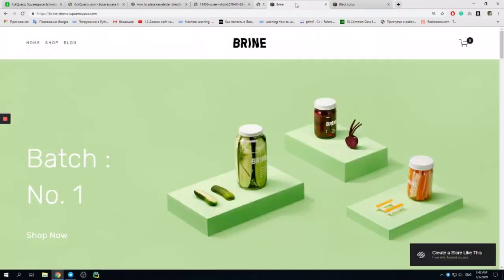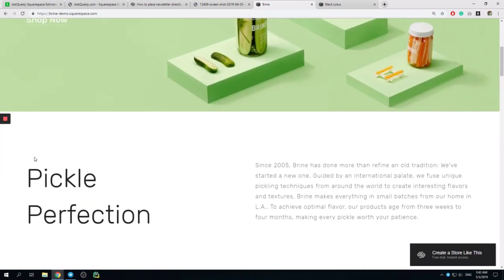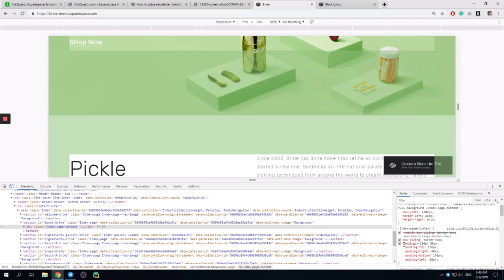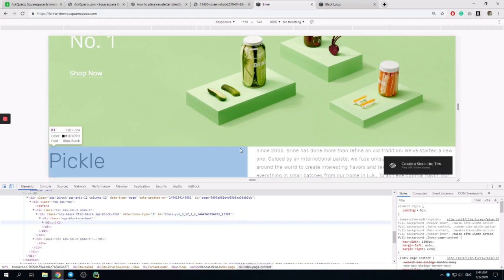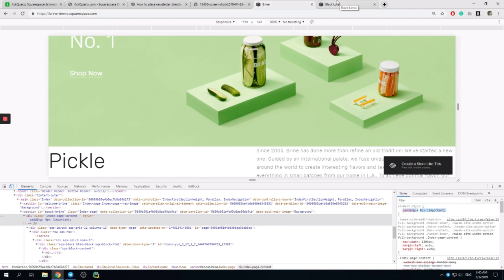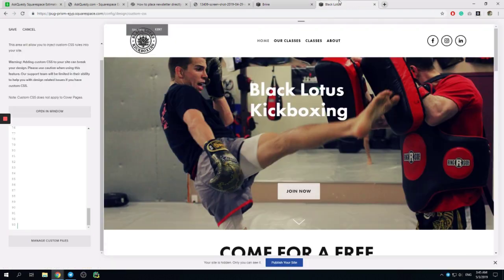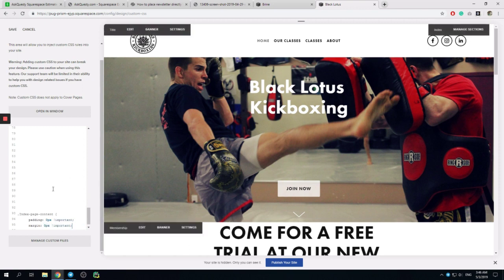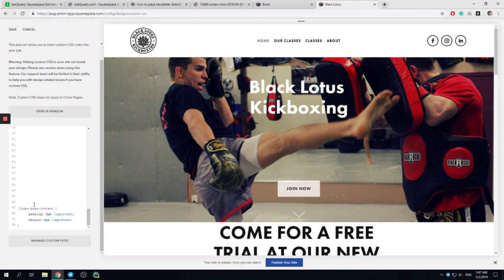Remove Space Between Top of Index Page and Bottom of Homepage Banner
This is a Squarespace tutorial on how to remove the space between top of the index page and the bottom of homepage banner

Our service is:

On-demand:
   Get help the same day
Affordable:
   Most answers cost only $5 - $25
Top quality: